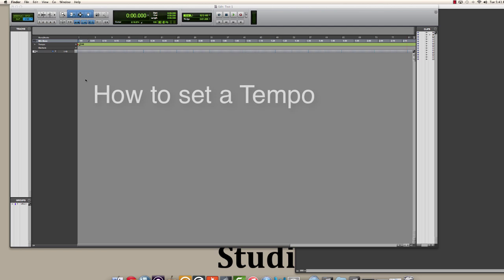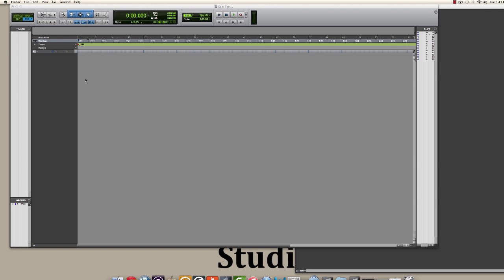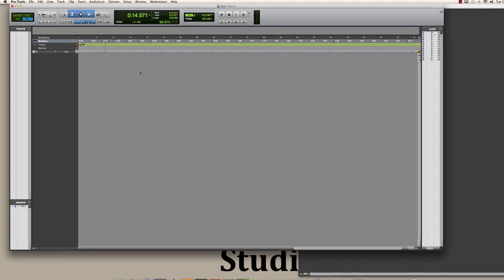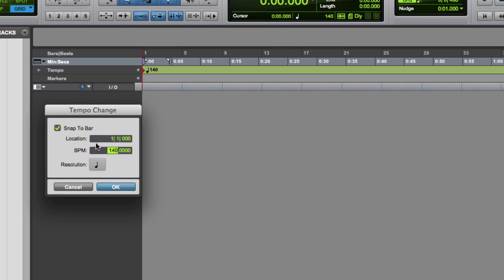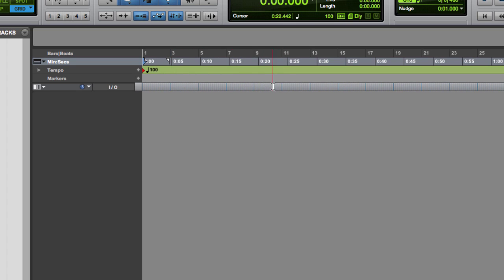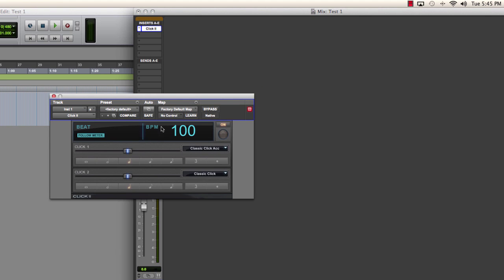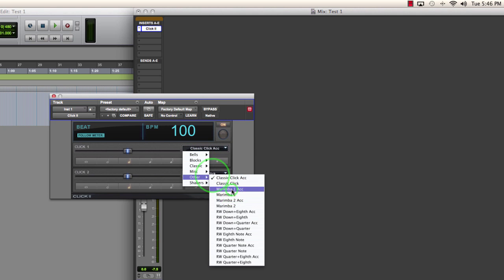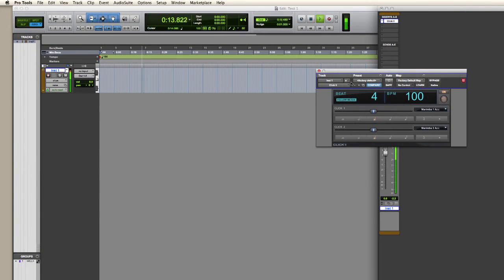Tutorial 8 Tempo and Metronome